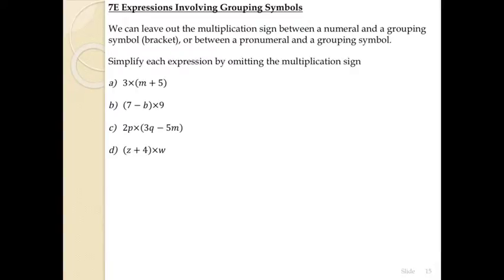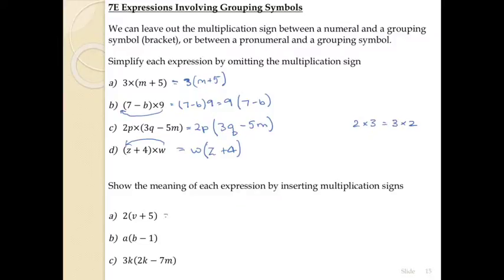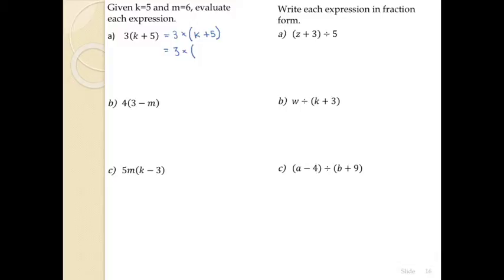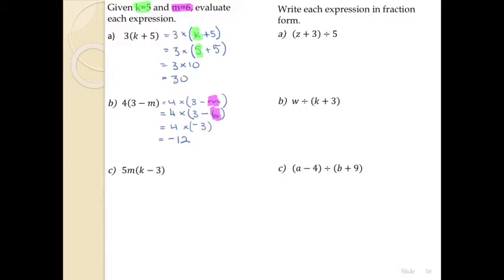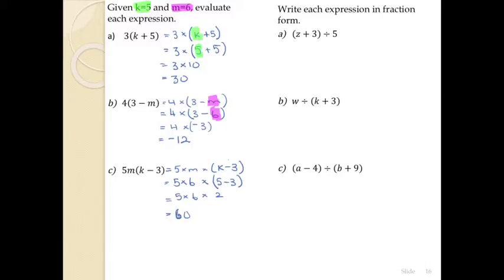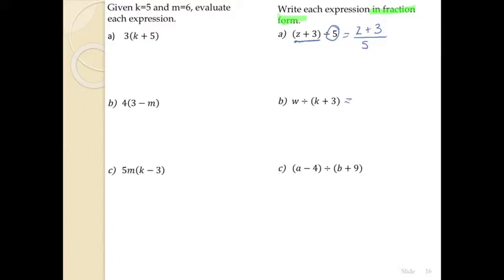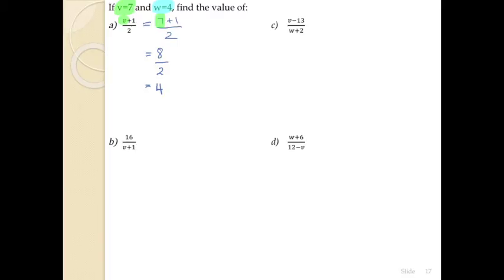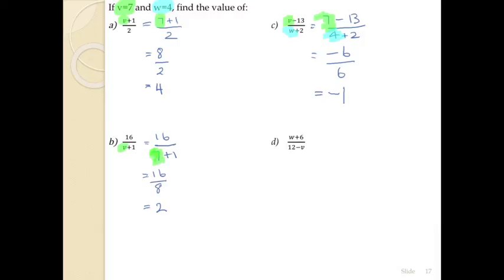07E Expressions Involving Grouping Symbols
This video is about 07E Expressions Involving Grouping Symbols